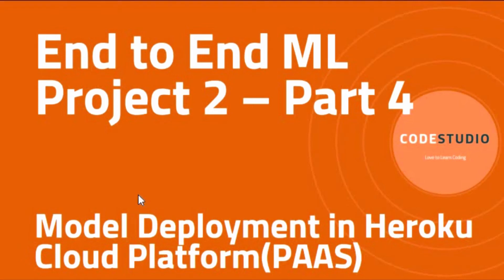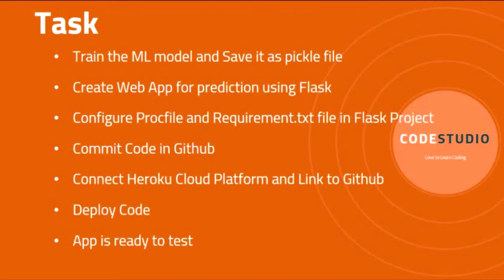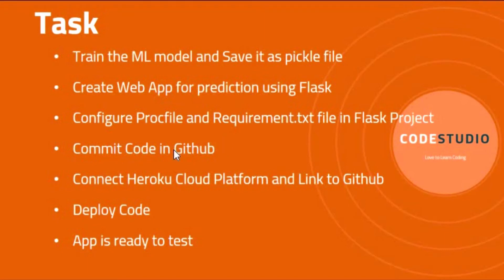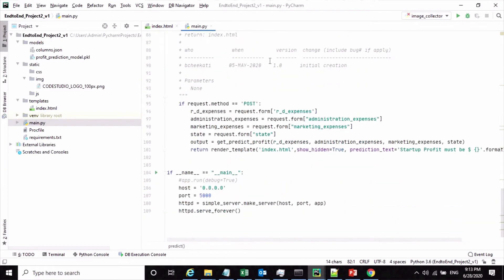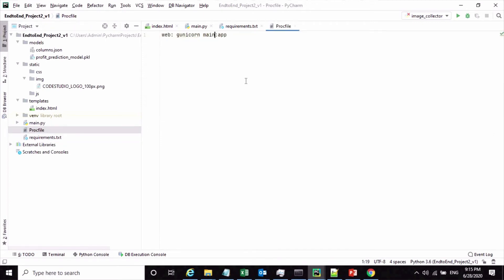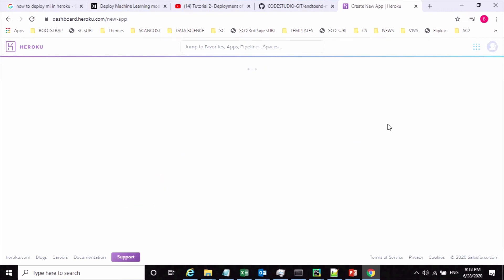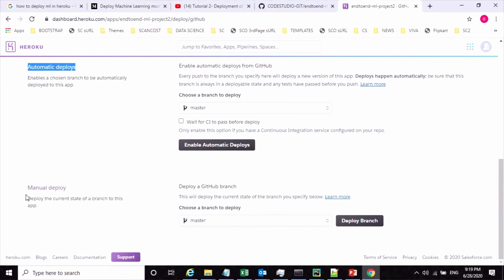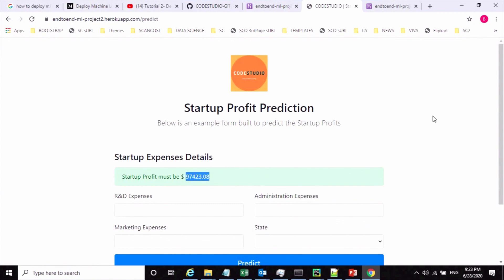End to End ML Project 2 - P4 - Model Deployment in Heroku Cloud (PAAS)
Hello Guys, Welcome to code studio. This is our 4th Session in End to End Machine Learning Project 2 Playlist where we will discuss about how to deploy machine learning model in Heroku cloud PAAS platform.